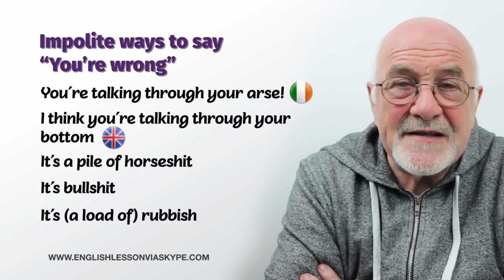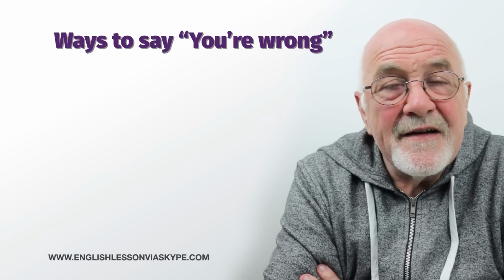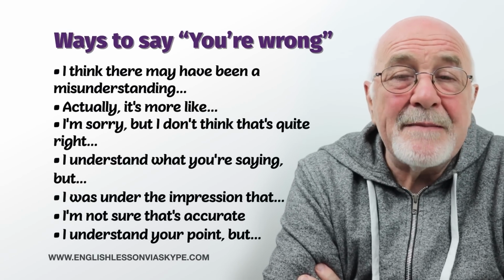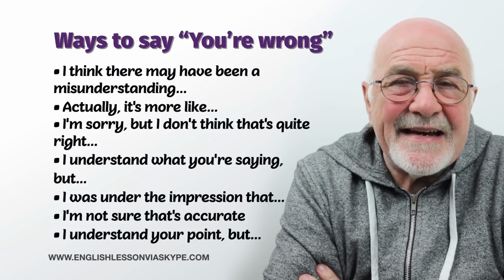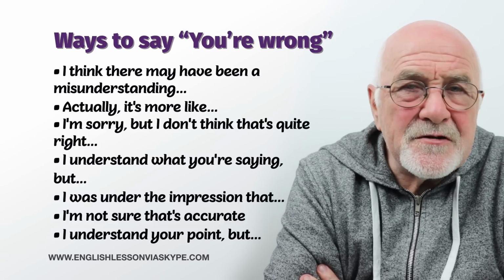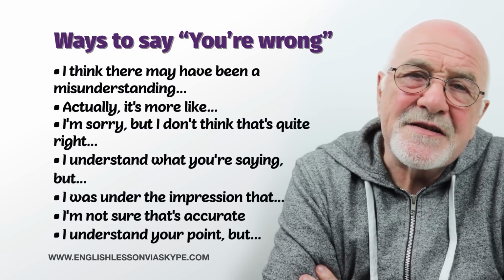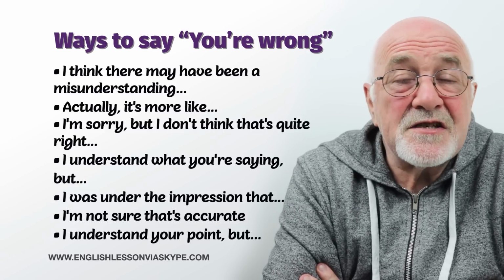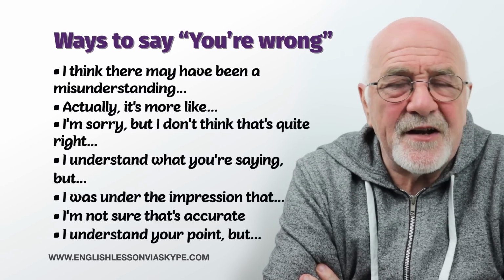DO NOT SAY 'You're wrong'! | ENGLISH FLUENCY SECRETS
In this English lesson, you'll learn better ways to say "You're wrong" in English. We'll explore advanced English alternatives that you can use in your everyday conversations. By using these alternatives, you can improve your speaking skills and sound more like a native speaker.

Do you want to be more polite and fluent in English? Understanding how native English speakers express negative feelings is important for good communication. By mastering alternative ways to say "You're wrong," you'll increase your vocabulary and become more confident in English. Learn practical techniques to improve your speaking skills and communicate better in English.

***FROM INTERMEDIATE TO ADVANCED ENGLISH ON A BUDGET***

- 55 online English lessons (worth €1,040)
- pronunciation exercises
- downloadable resources
- interactive chat

⏰ LESSON CHAPTERS:
00:00 Hi students
01:12 I believe you may have misunderstood
01:51 I think there may have been a misunderstanding
03:41 Actually, it's more like...
04:34 I'm sorry, but I don't think that's quite right
05:52 I understand what you're saying, but...
08:17 It's my understanding that...
09:15 Perhaps we could double-check the facts on that
10:35 I was under the impression that...
11:45 If I'm not mistaken, it's actually...
13:11 I'm not sure that's accurate
14:30 I understand your point, but...
15:44 I don't think that's quite correct...
17:04 What you said is completely false
18:19 Impolite ways to say "You're wrong"
19:08 List of ways to say "You're wrong"
19:53 Advice on how to learn these English phrases